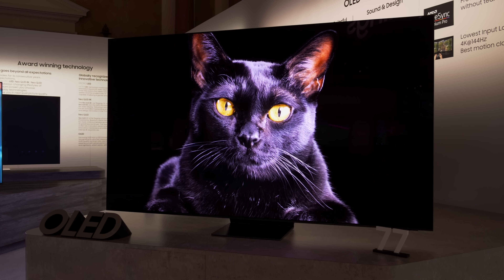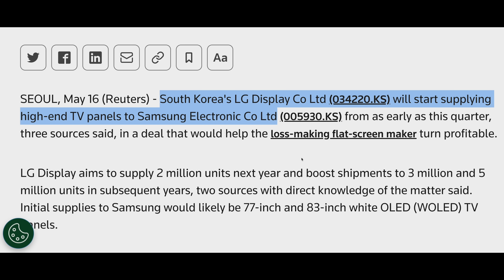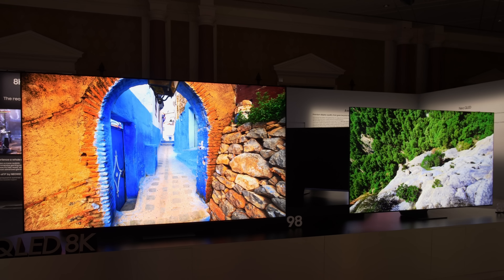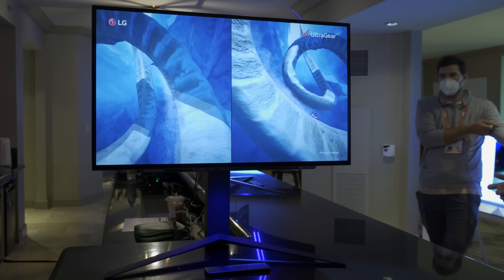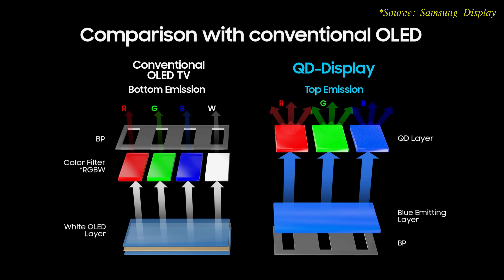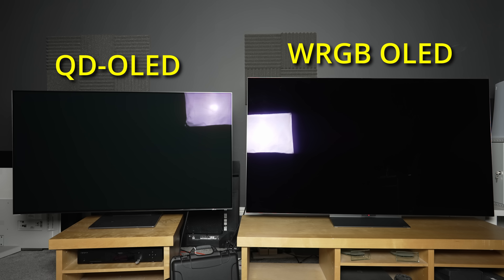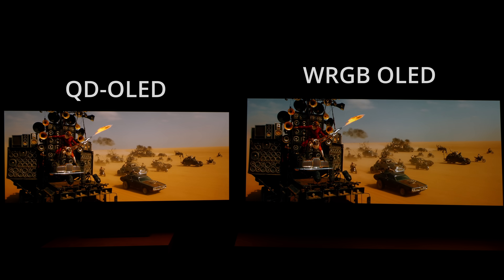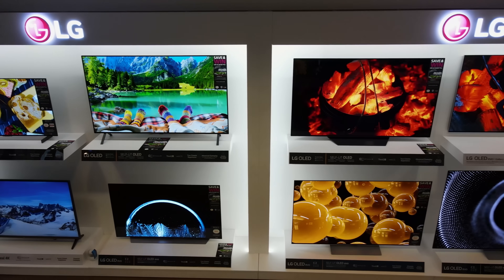Samsung's 1st WOLED TV 𝗟𝗘𝗔𝗞𝗘𝗗 (Same Model Number as QD-OLED)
Samsung's first WOLED (WRGB OLED) TV will share the same model number as the company's QD-OLED, heralding potential panel lottery.